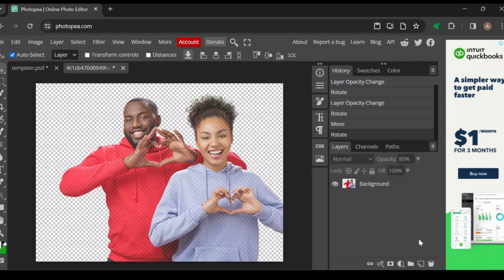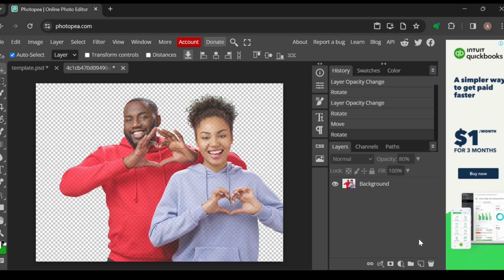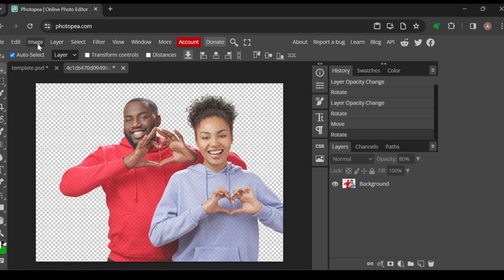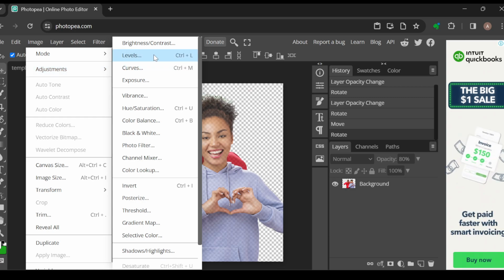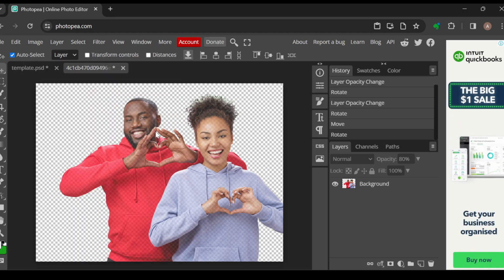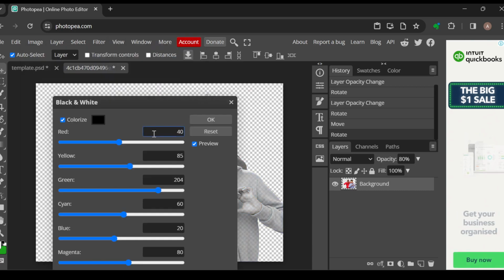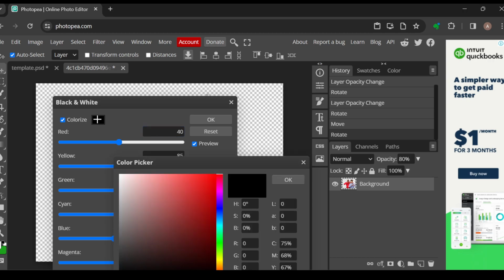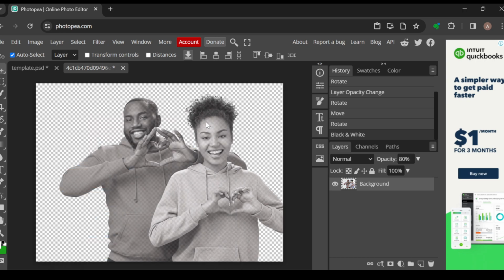How To Make Black And White Image In Photopea (Quick Tutorial)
Today we talk about How To Make Black And White Image In Photopea , so stay until the end of the video to see the full explanation.